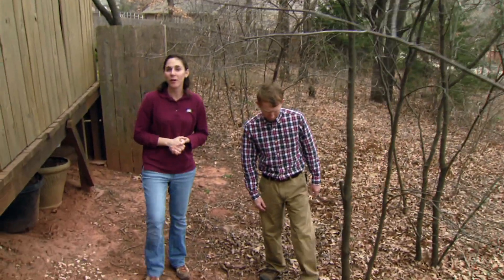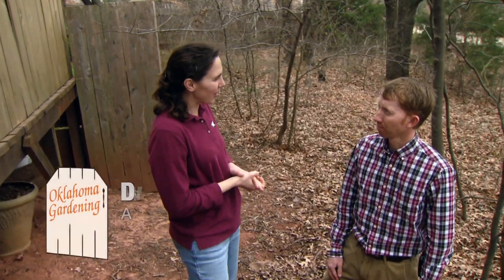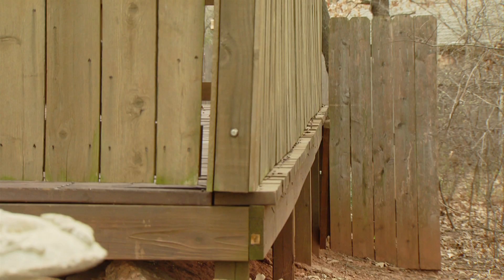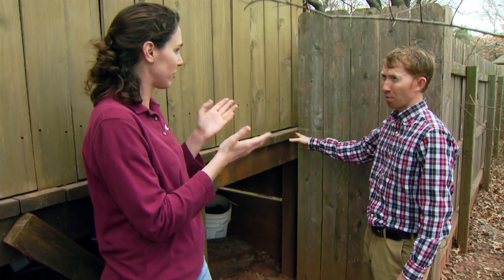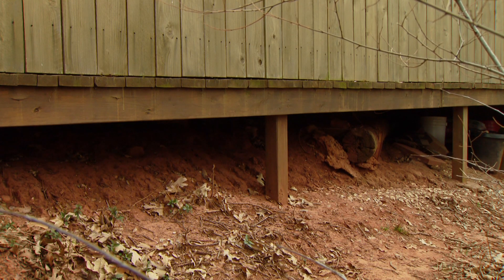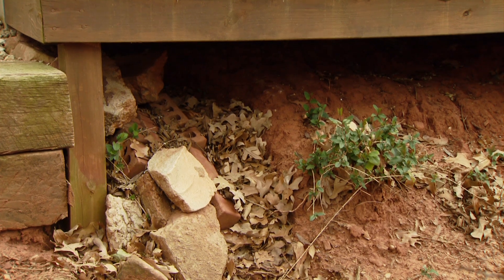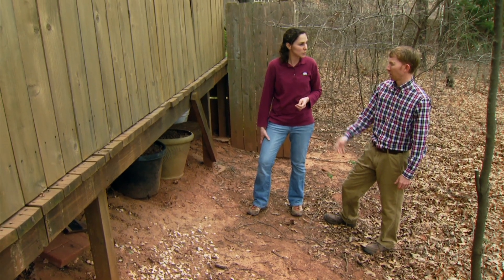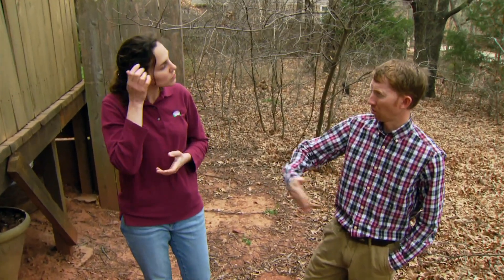Landscape Maintenance to Reduce Fire Load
(3/24/12) Early spring involves a great amount of garden cleanup, from cutting back ornamental grasses to raking up the leaves and foliage. We do this to prepare for the coming growing season, but Dr. Dwayne Elmore explains how this can also help reduce the risk of fire. (March 24, 2012)